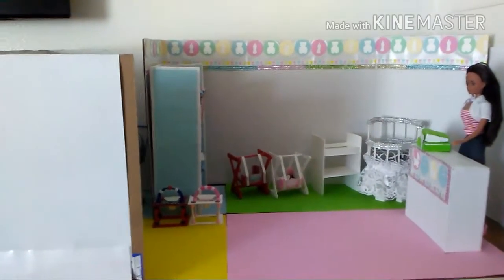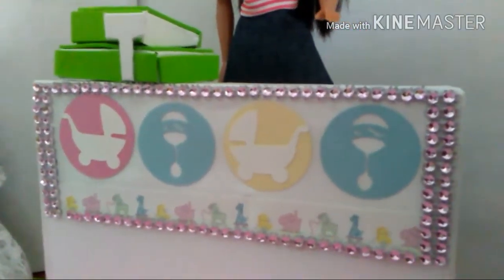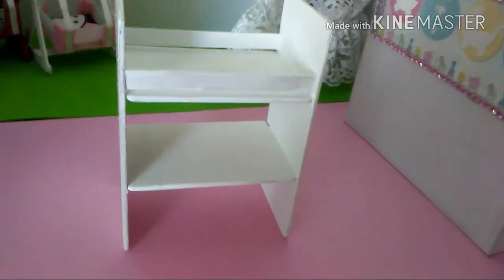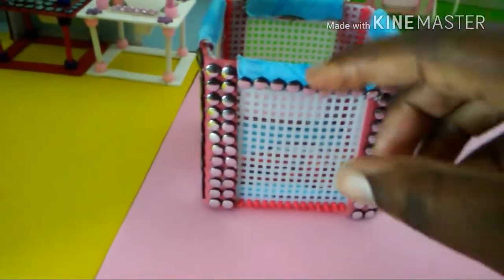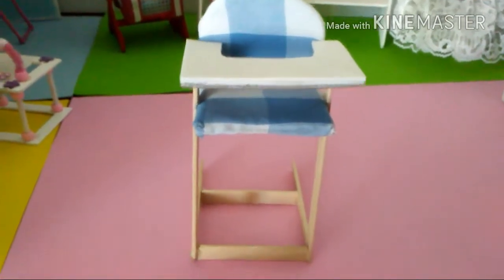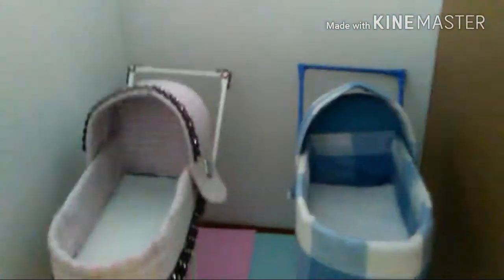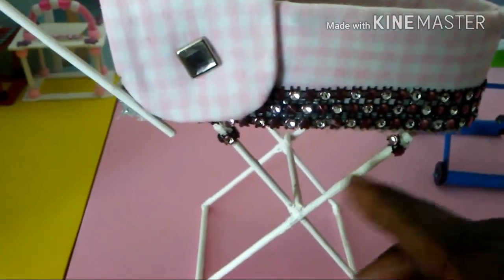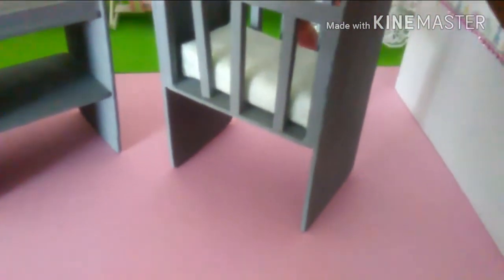Doll Baby Store DIY A Baby's World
Hello and welcome! Are your Barbie babies in need of any baby items? If so shop with me at A Baby's World, you will find everything needed for your doll nursery.

Doll swing and play pin idea came from AminiFulLife.
Pink doll high chair and strollers idea are from Keke Mendes.